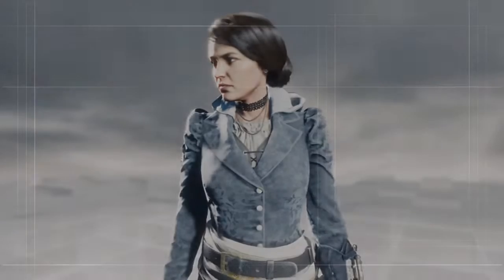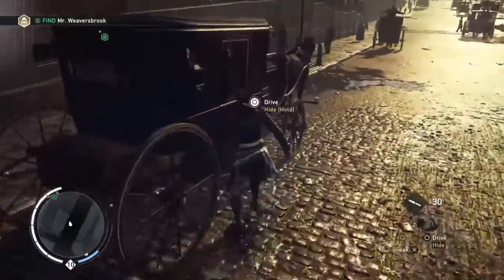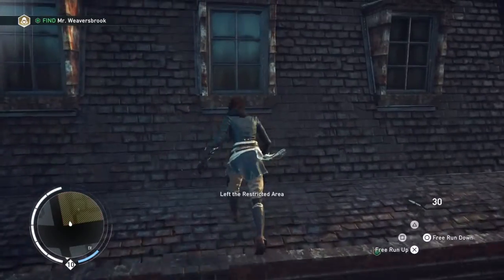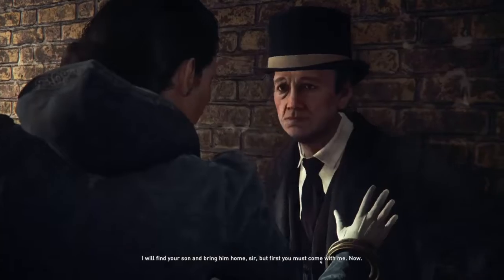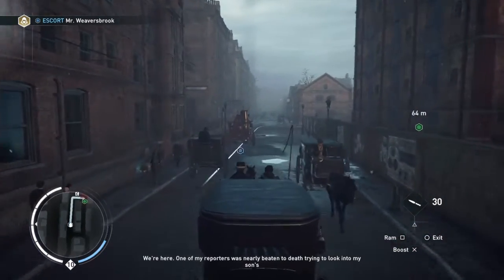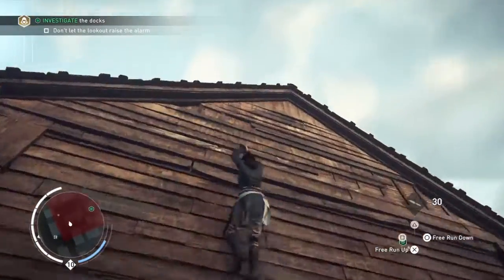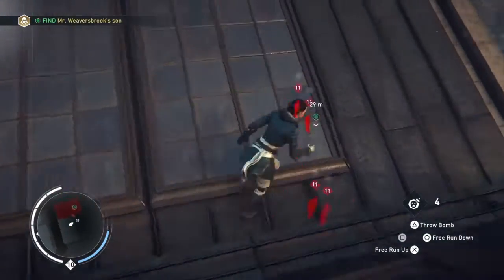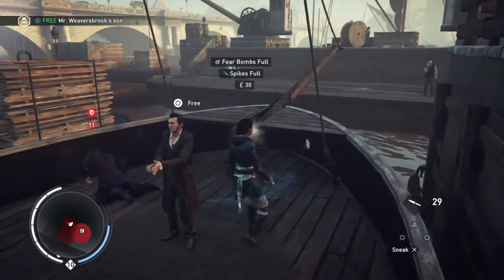Assassin's Creed Syndicate 100% Walkthrough Letters of Intent Jack the Ripper